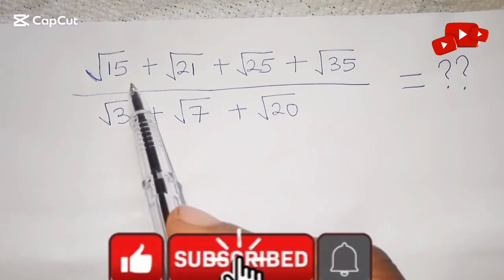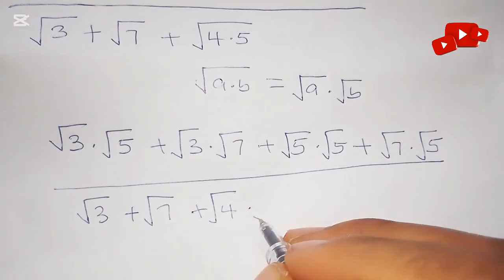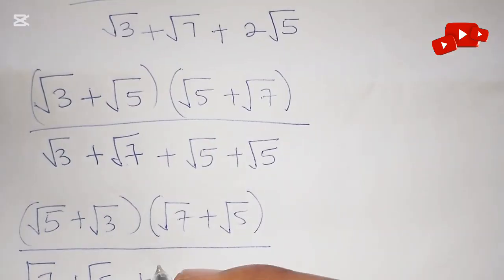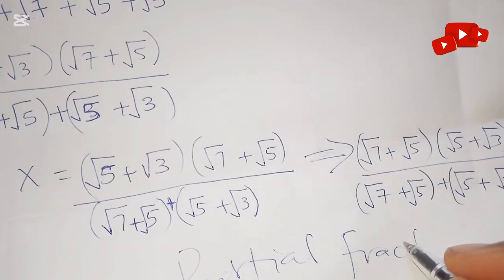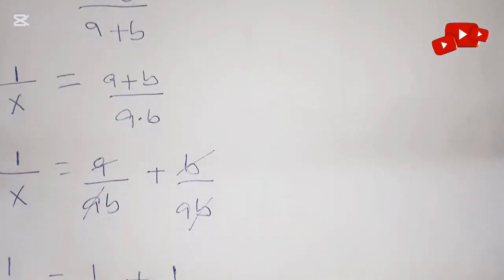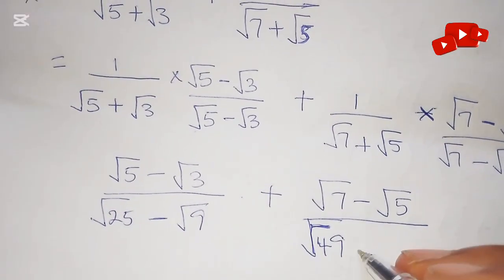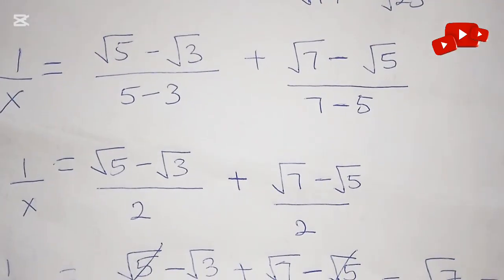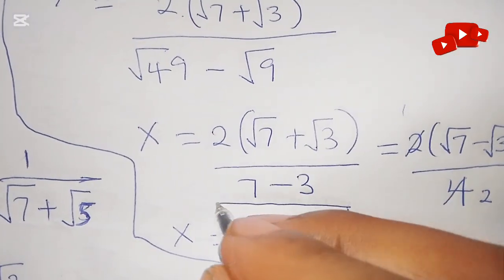Germany|Can you solve this|Math Olympiad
Welcome to today's Math Olympiad Algebra problem – a challenging question designed to test your problem-solving skills at the highest level. Math Olympiad are held globally to recognize exceptional mathematical talent. In this video, we break down an advanced algebra problem step by step to help you prepare for prestigious competitions and university entrance exams.

Math Made Easy